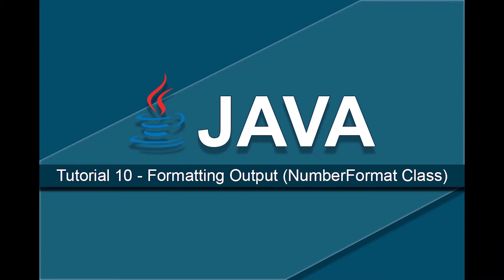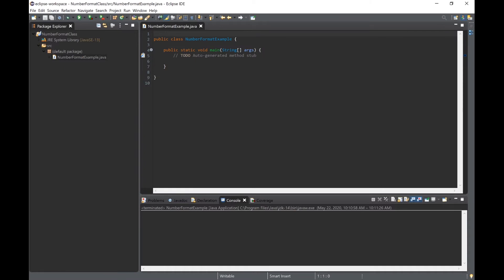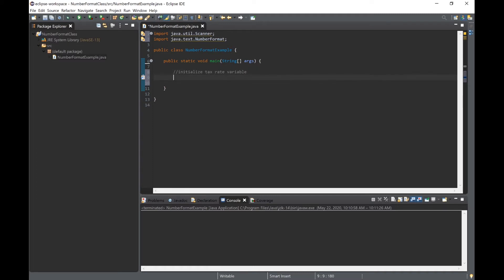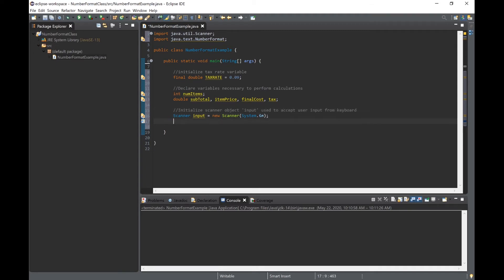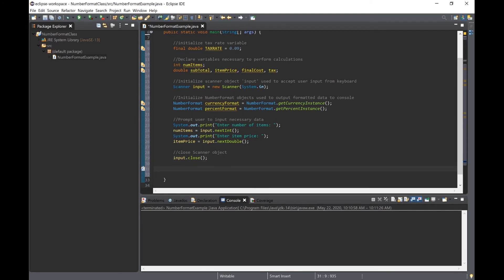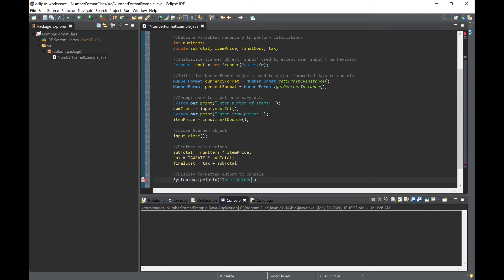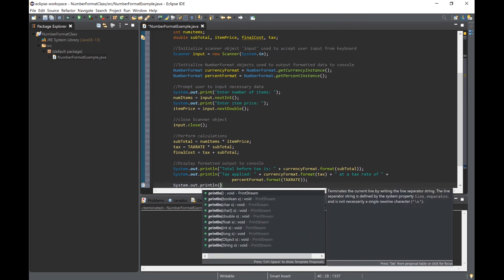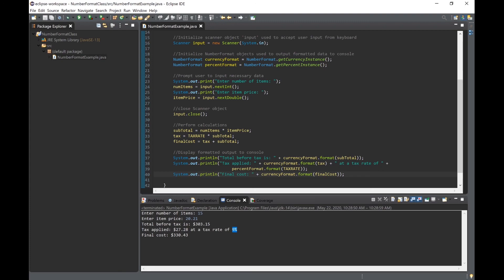Java Tutorials - 10 Formatted Output (NumberFormat Class)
In this video we will practice formatting data outputted to the console.
Specifically, we will format data to a currency format so it will be displayed with a leading dollar sign as well as include 2 digits after the decimal to represent fractions of a dollar.
We will also format data to a percent format, where a floating point number like 0.01 is formatted and output to the console as a 1 followed by a percent sign.